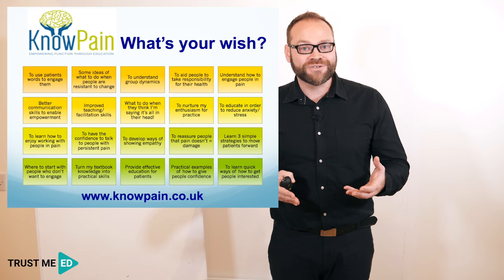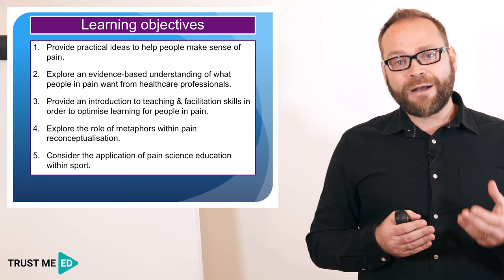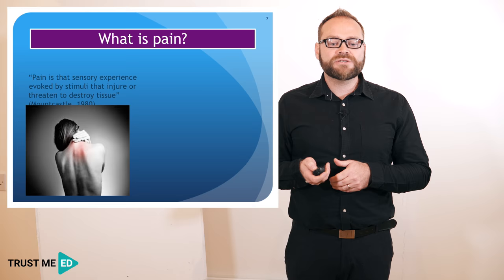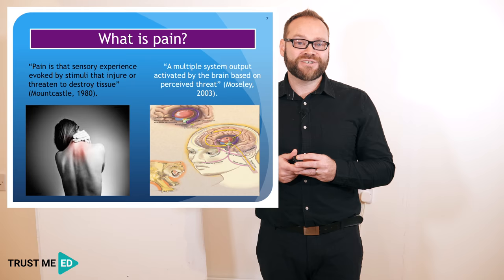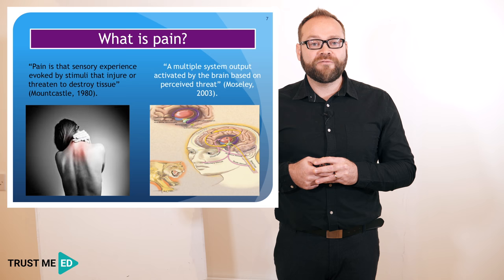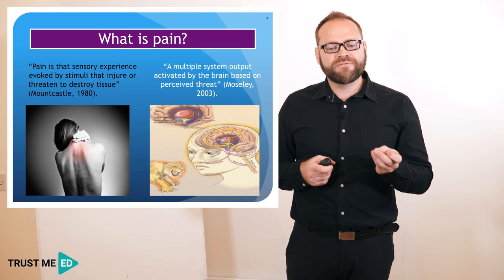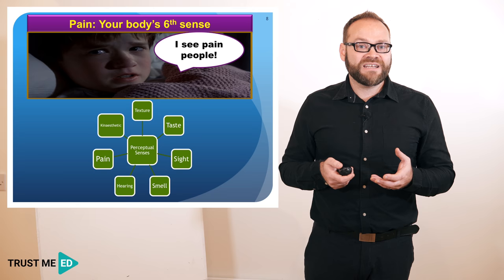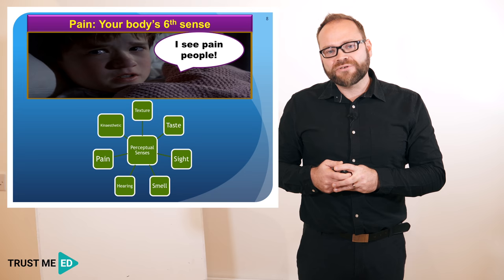What is pain? Mike Stewart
This is one of the 14 other great video's by Mike Stewart made for Trust me-ED.
You can watch the other video's from this course First 7 days for free, after that only 9,99 euro per month and save two months with a yearly subscription of 99,90 euro per year.